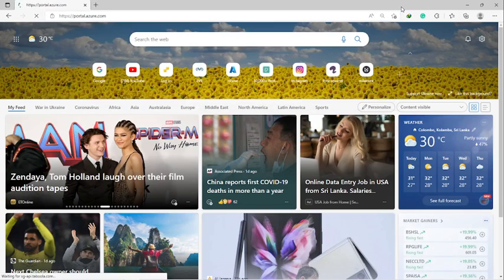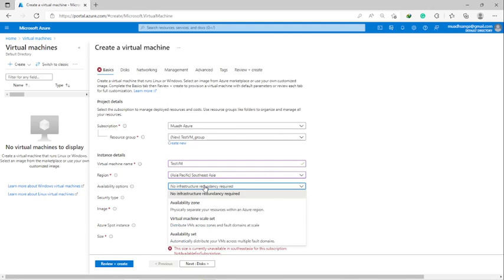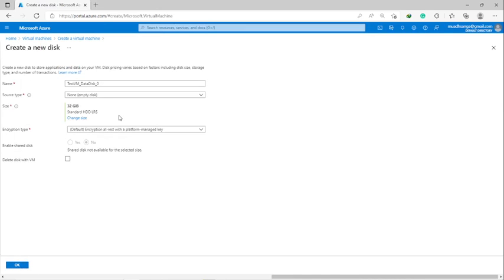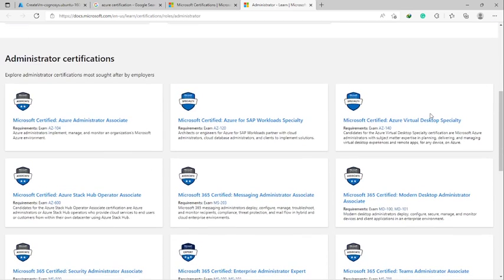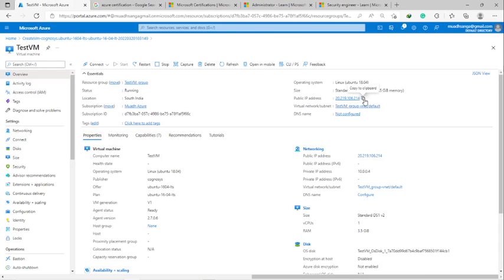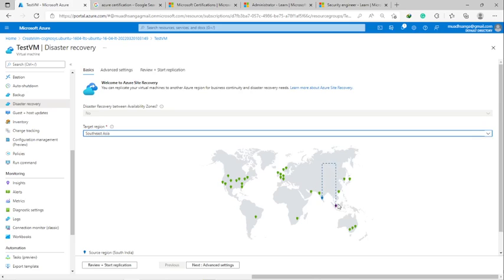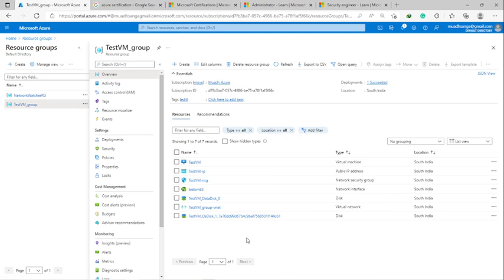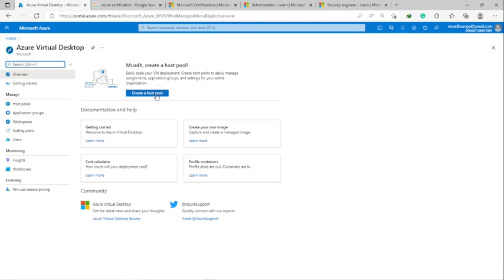How to Create Linux VM on Azure